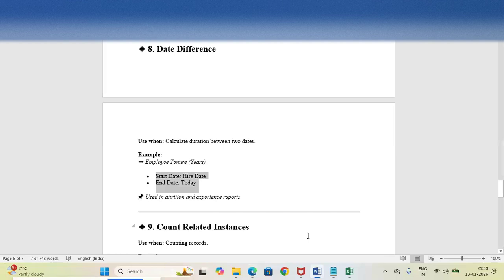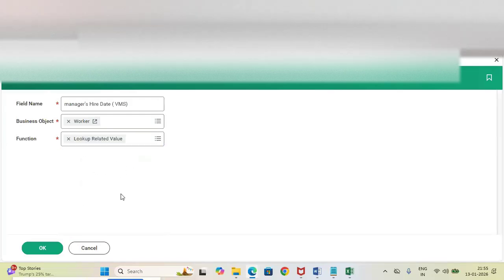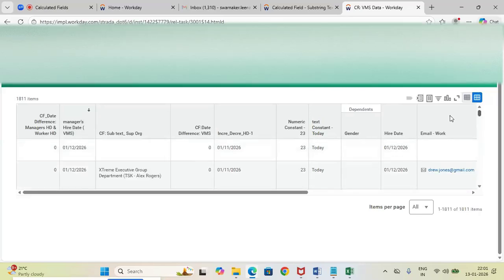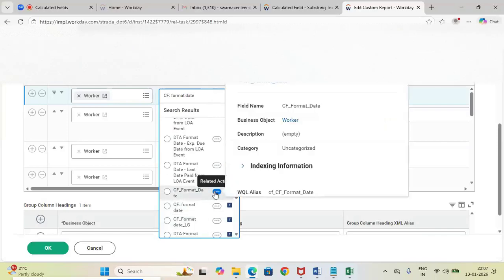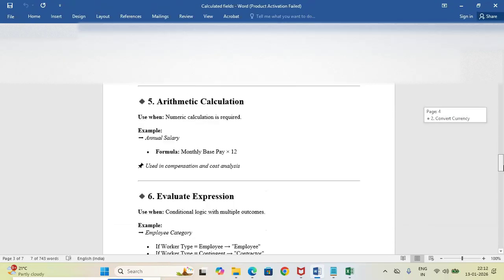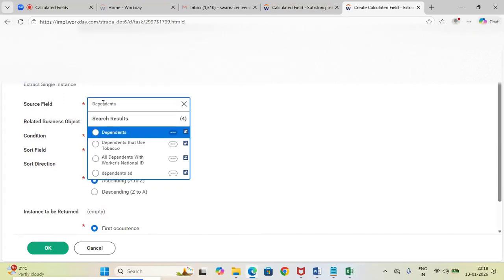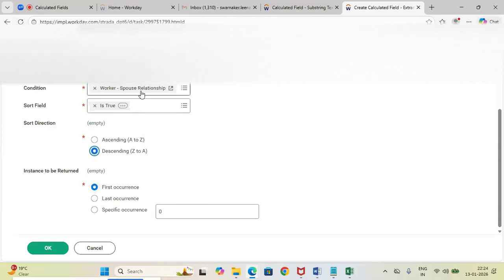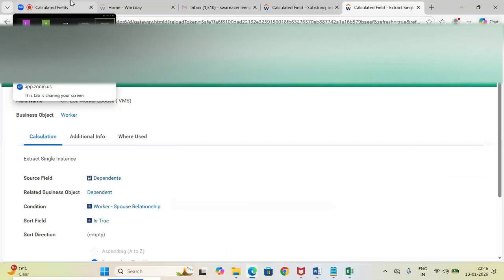Calculated Field - Look up Related value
This video tells us about how look up related value function is performed in the tenant. It is one of the Calculated Field function that exists in Workday.